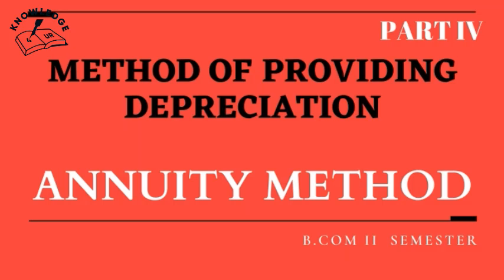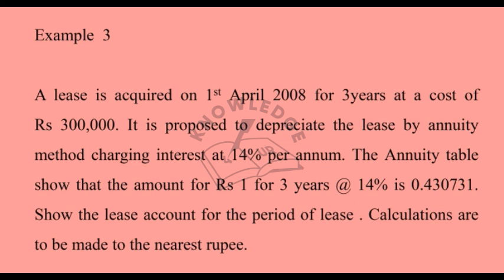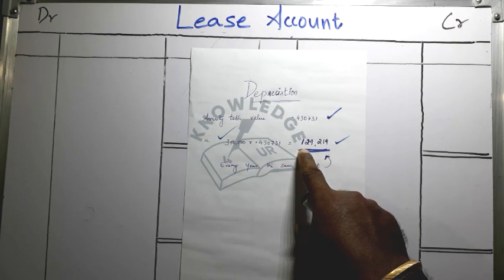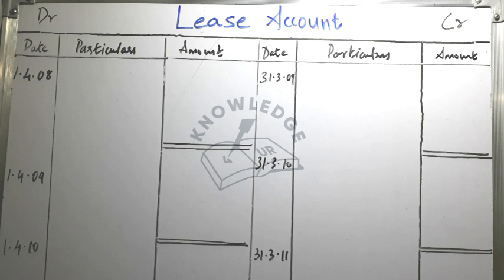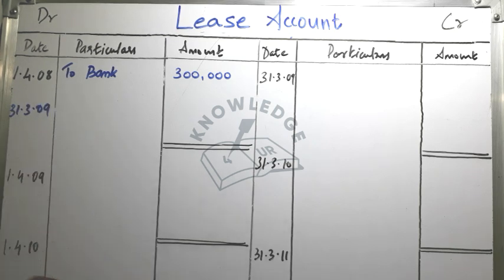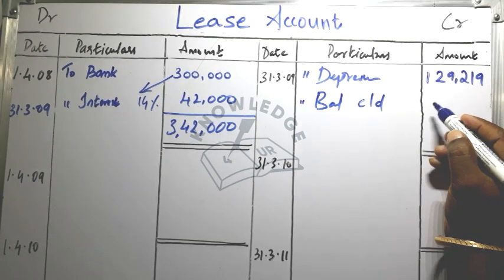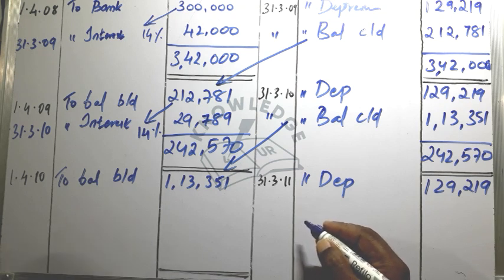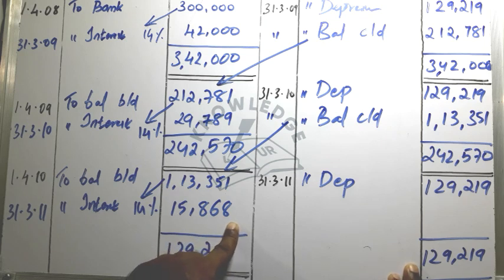Accounting | Depreciation - Annuity Method - Part 4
Dear Students,

All the above mentioned topics are described in an interactive and efficient manner so that you could easily understand them.

Thanks
4ur Knowledge